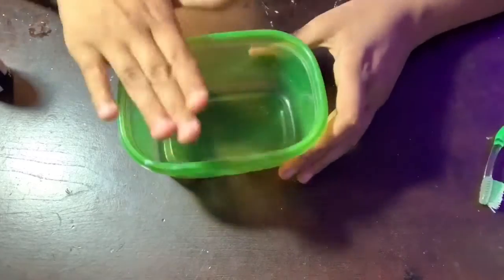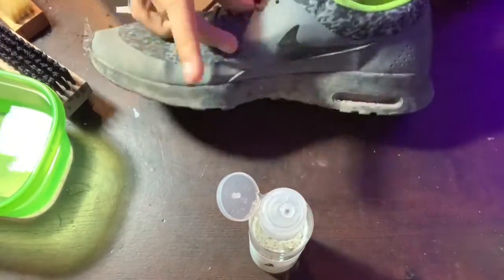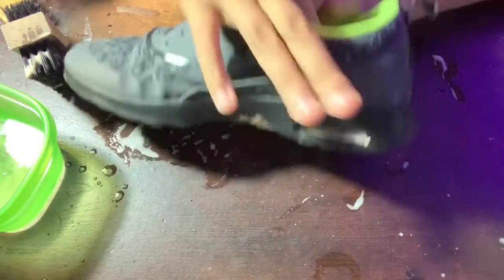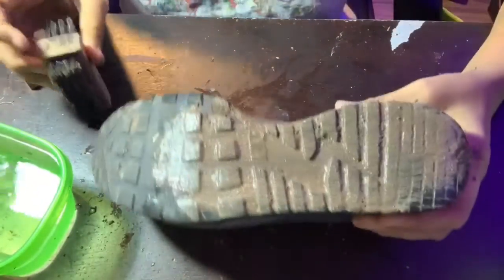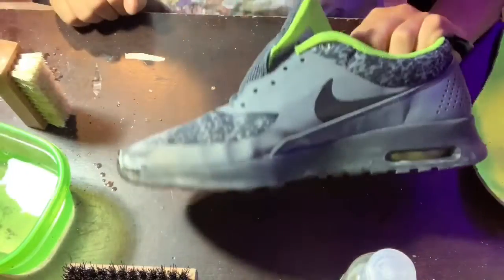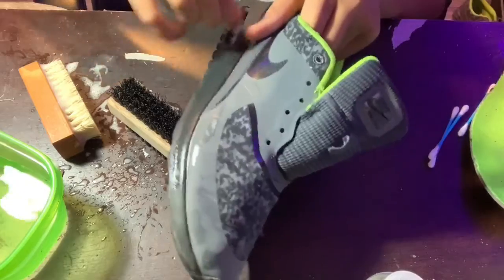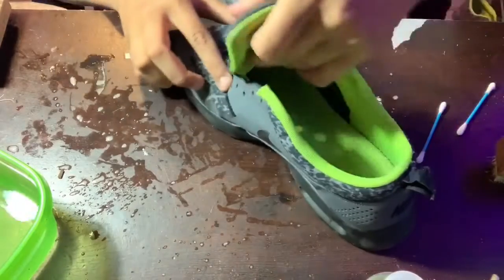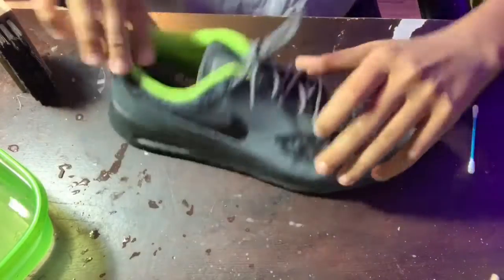Hiking Shoes to Everydays-Nike Air Max Restoration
Products used in this video:
Goat Cleaning solution
Goat Hard, Medium, And soft bristle brushes
Bleach
Q-Tips